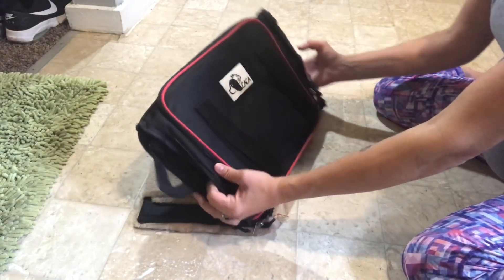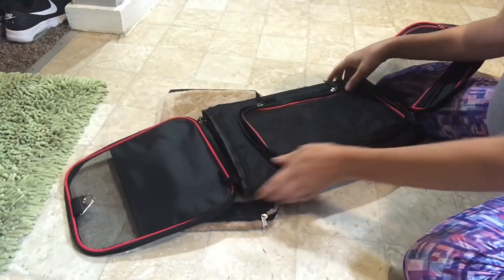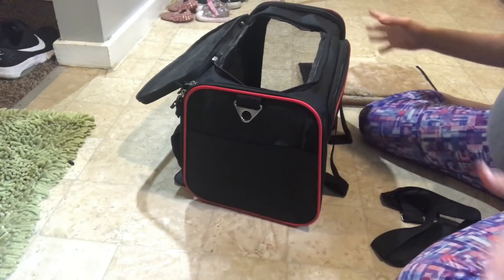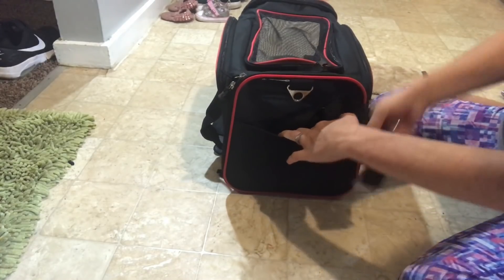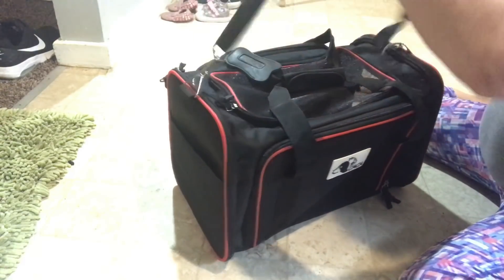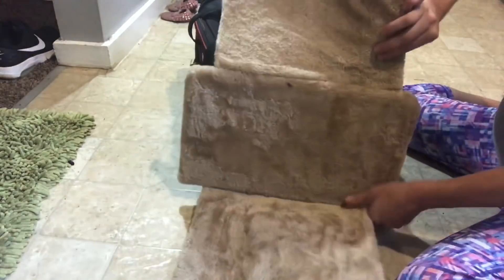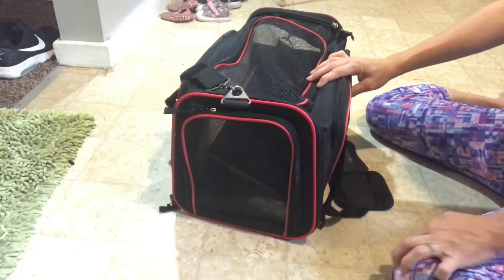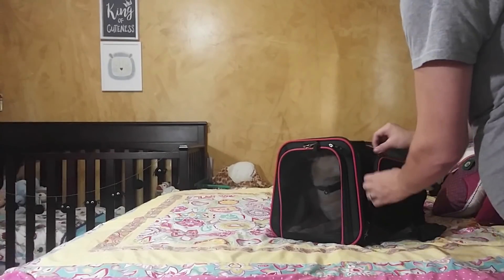TWO SIDES EXPANSION PET TRAVEL CARRIER FOR SMALL DOGS&CATS!!!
Foldable and Heavy-duty pet carrier with removable plush bedding! And the big highlight is that it can be expanded on both sides, which means it can reach 3 times space than regular carriers! Try and it won't let you down!